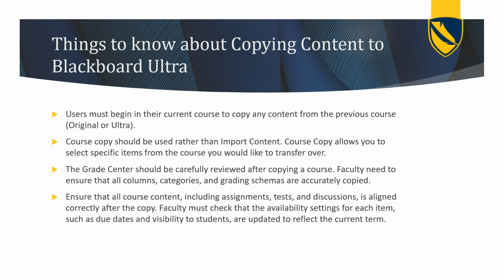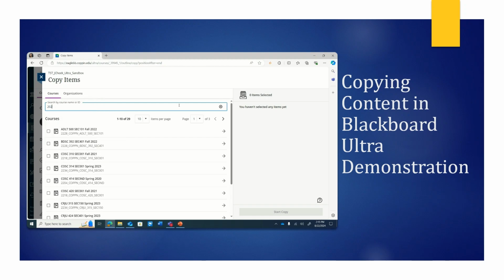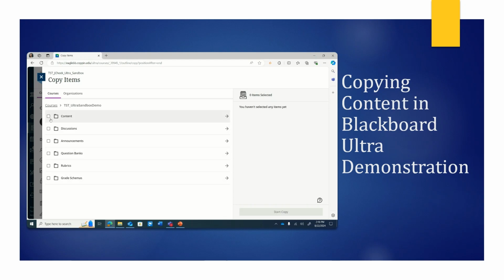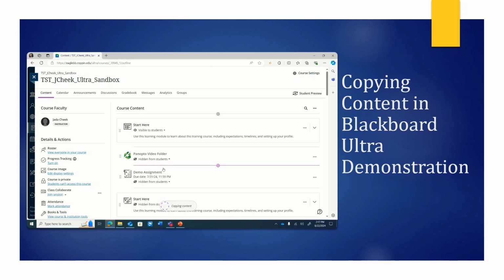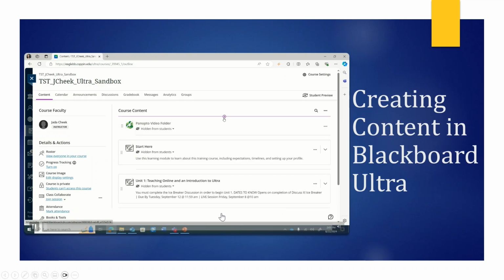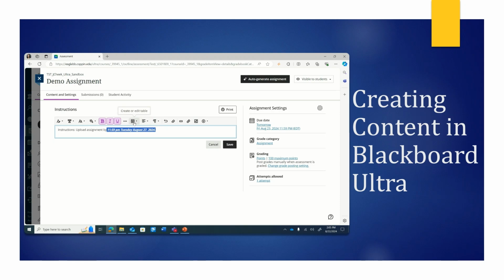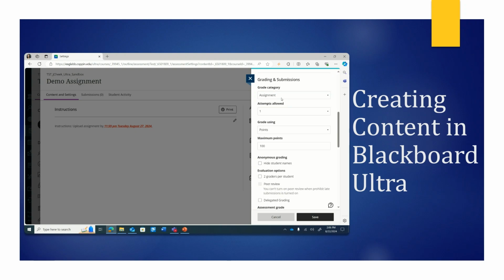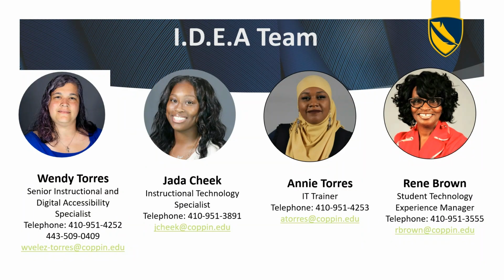Getting Started with Blackboard Learn Ultra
These demonstration video shows faculty how to copy content from previously taught courses and how to create content, such as an assignment, in Blackboard Learn Ultra.